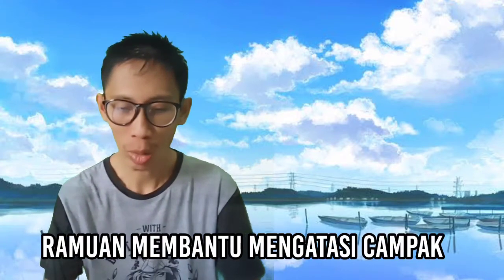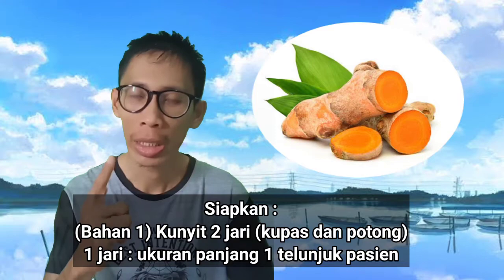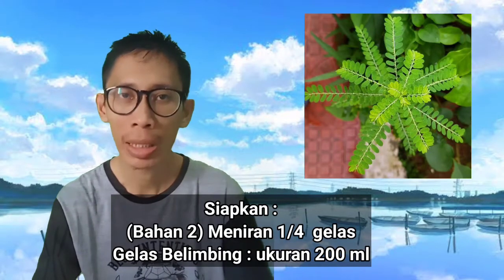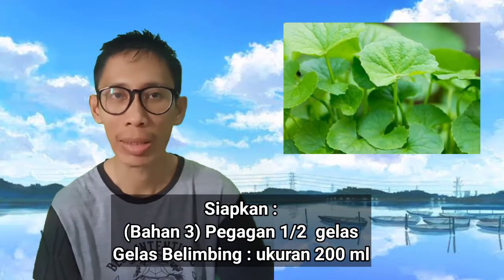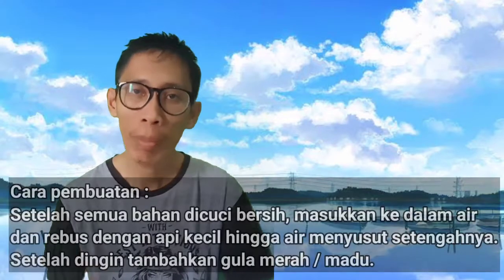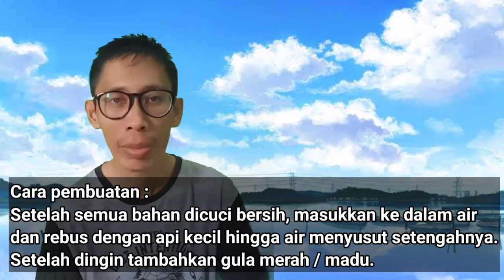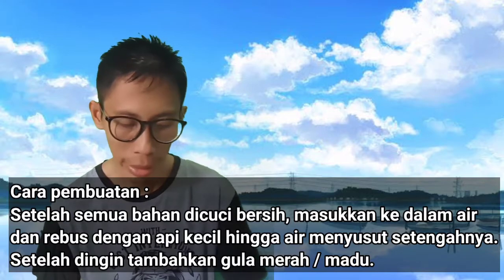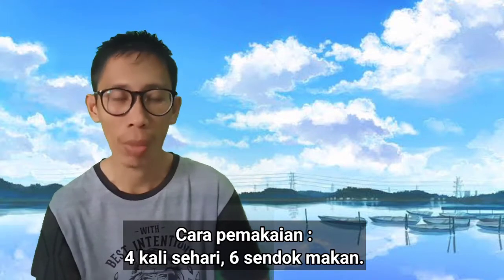Cara alami untuk mengobati Campak pada anak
Sahabat sehat Yin Yang Indonesia, video kali ini kita akan bagikan tips cara alami membantu mengatasi Campak pada anak dengan obat herbal. Cara alami (obat campak alami) untuk mengobati Campak pada anak.

Bahan yang harus dipersiapkan untuk membuat ramuan obat herbal alami membantu mengatasi Campak pada anak , yaitu :
1. Kunyit 2 jari (kupas dan potong)
2. Meniran 1/4 gelas
3. Pegagan 1/2 gelas
4. Air 3 gelas
5. Gula merah / madu secukupnya

Cara pembuatan :
Setelah semua bahan dicuci bersih, masukkan ke dalam air dan rebus dengan api kecil hingga air menyusut setengahnya. setelah dingin tambahkan gula merah / madu.

Cara pemakaian :
4 kali sehari 6 sendok makan.

Demikian resep obat Campal alami yang bisa kami bagikan, semoga bermanfaat.